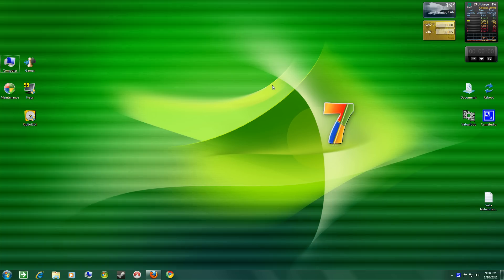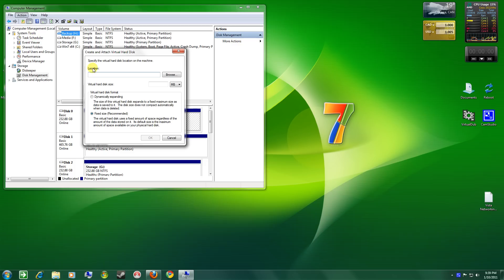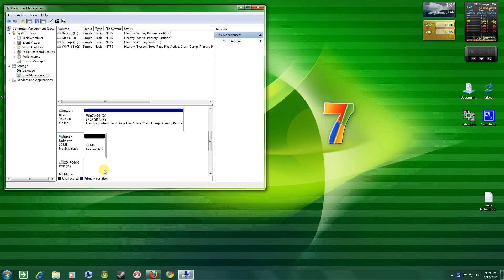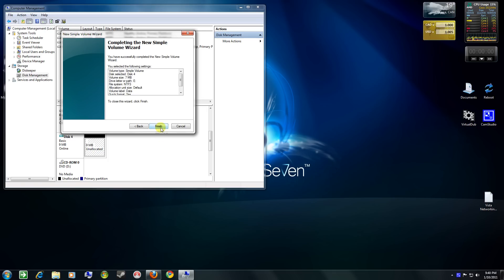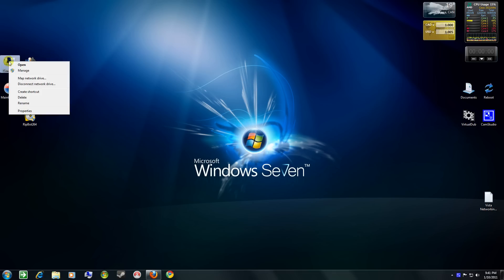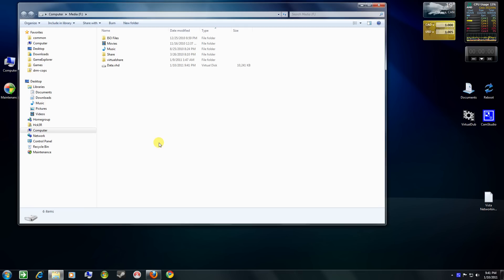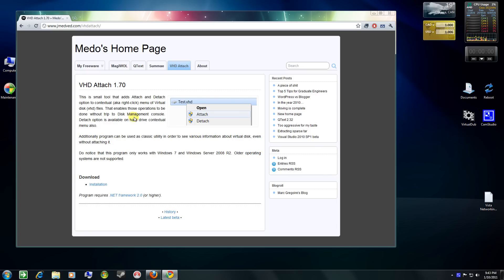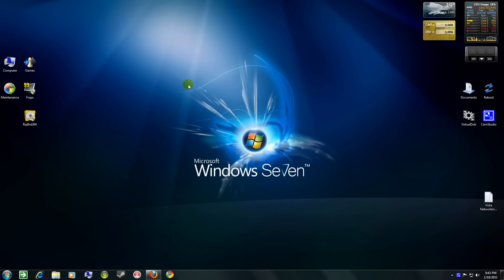Windows 7 Creating A Virtual Hard Drive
This is a demonstration of how to create your own Virtual Hard Drive (VHD), using the technology built into Windows 7.